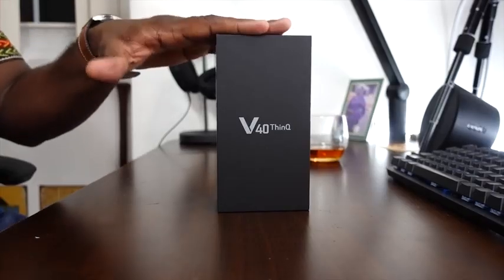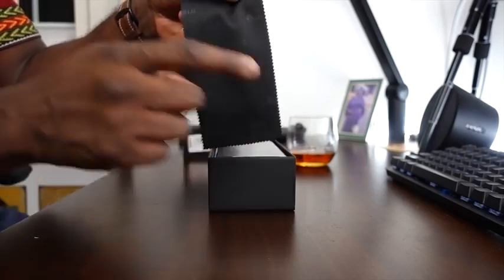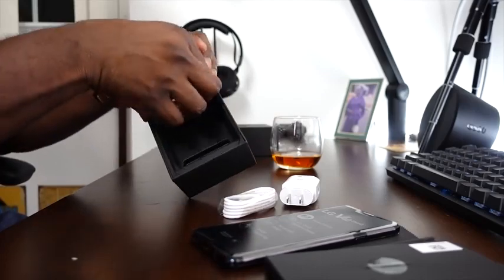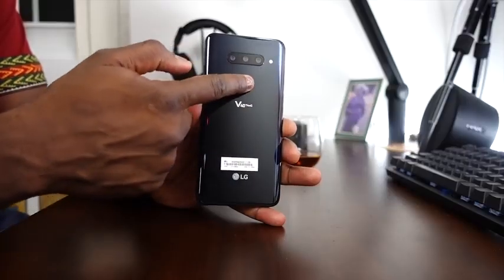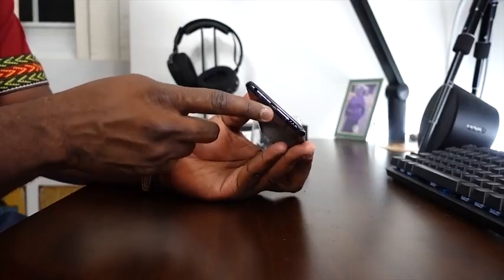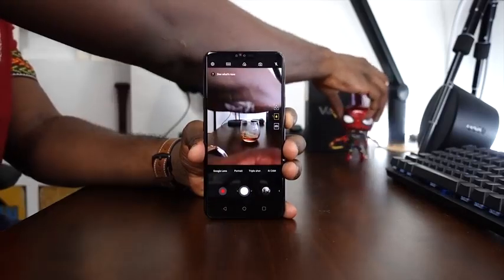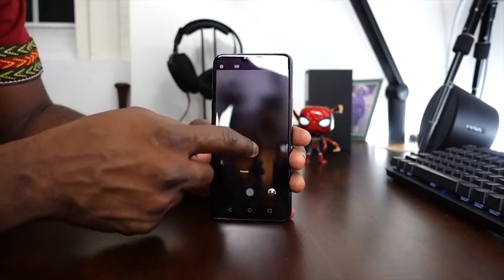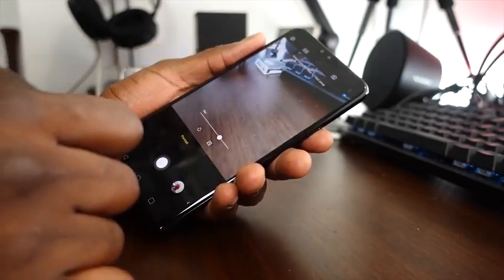LG V40 ThinQ Special Singala Unboxing!!